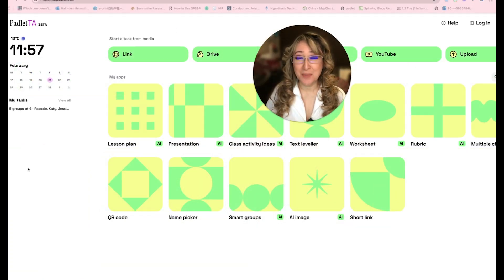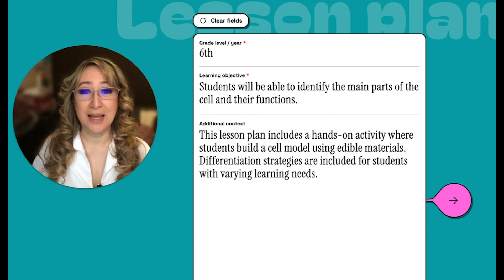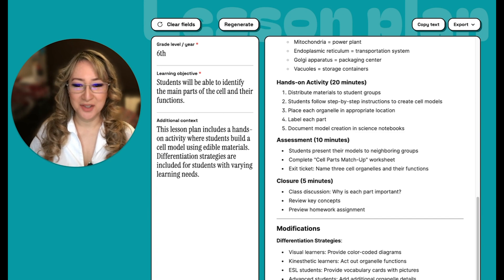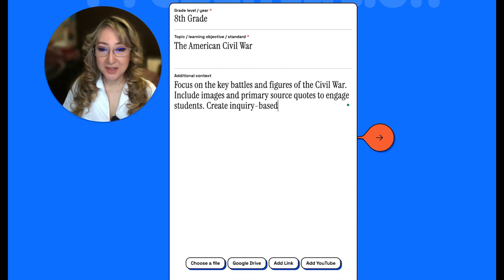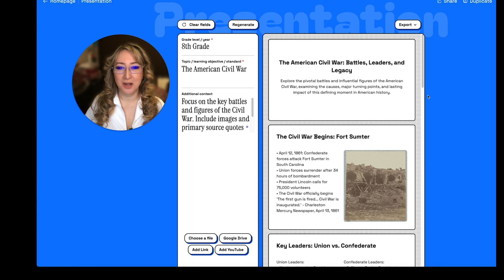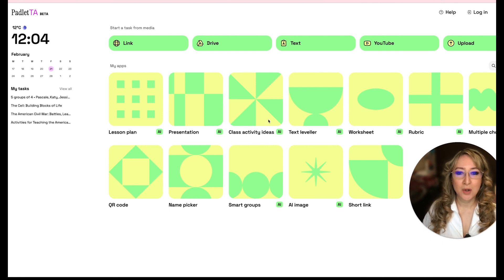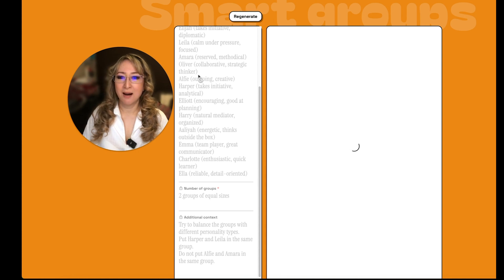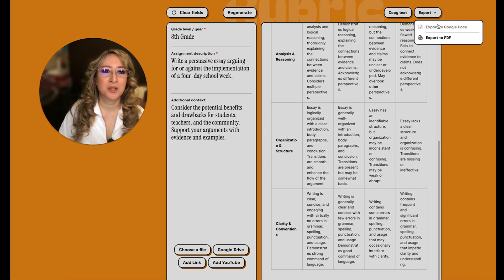299. Padlet TA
299. Padlet TA With Jennifer Chang

Chapters:
 0:00 hi everyone welcome back to my channel
1:30 interface of this and at the moment you
3:00 label each part document model creation
4:30 over again and then a new window pops up
6:01 let's have a look at that focus on the
7:31 there's a random
9:02 support analysis and reasoning
10:10 this week and I hope to see you next